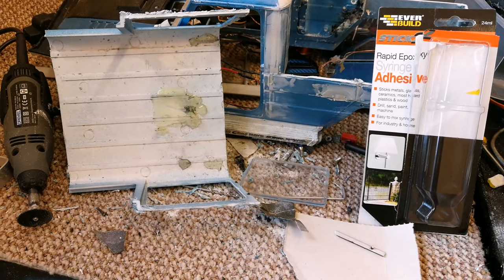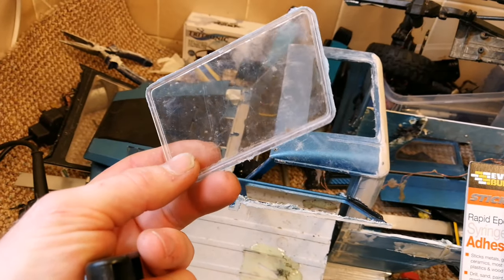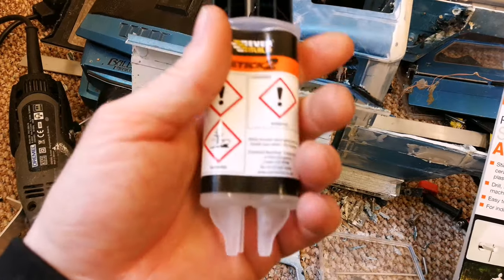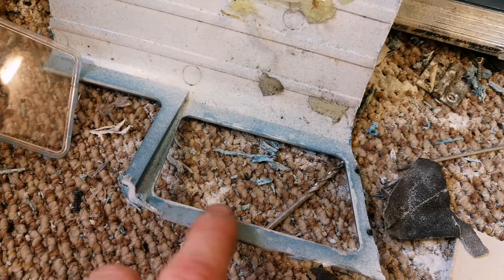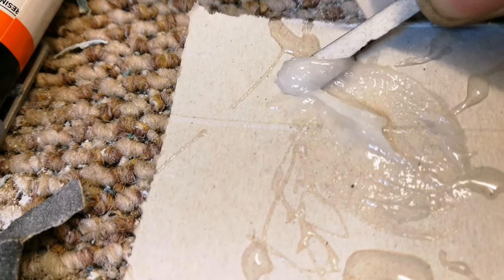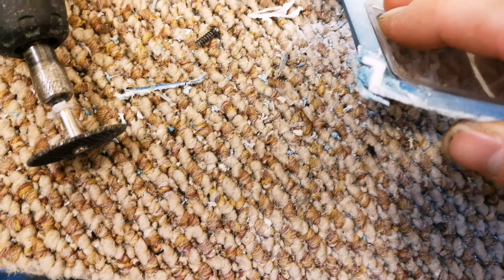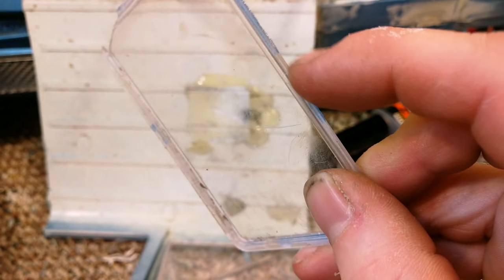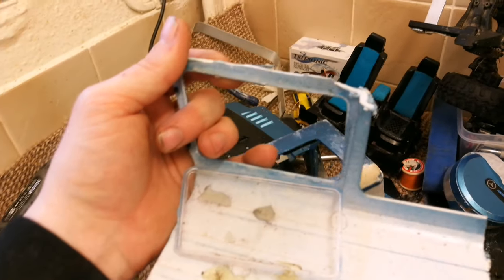Glueing rc crawler hardbody windows + build update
Here's a quick vid for Justin Mainemer... He is also crafting a gwagen hardbody for his crawler and asked me about glueing the windows in.

This method applies to all abs bodies with polycarbonate windows.

Go check out Justin's channel and give him a sub